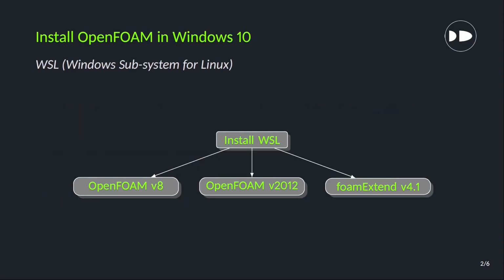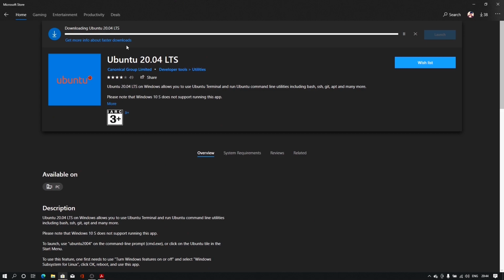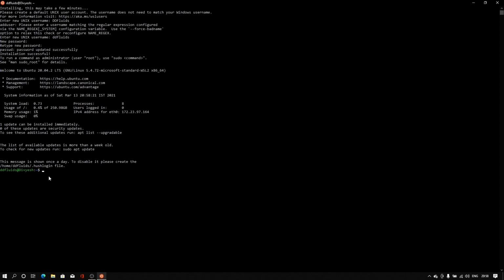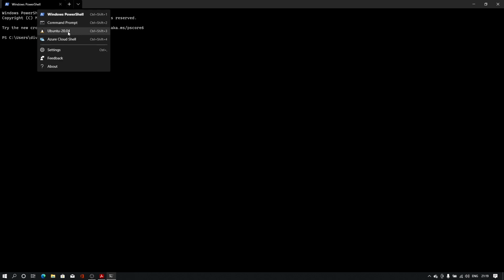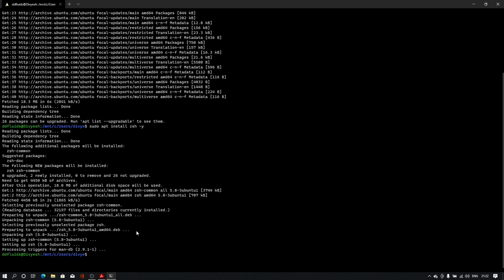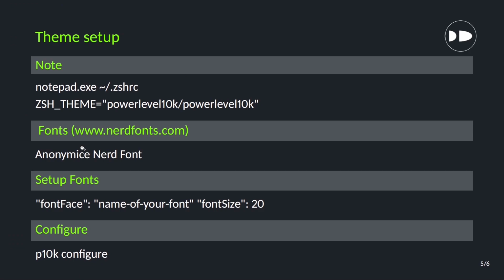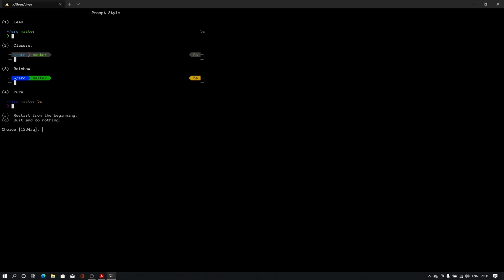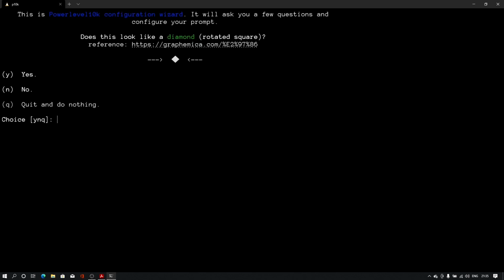Install OpenFOAM: Part 1 [WSL in WINDOWS 10]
We will install OpenFOAM in two parts. In the first part, we will see how to install WSL in windows, and in the 2nd part, we will see how to install OpenFOAM.

Download presentation and materials from the Telegram channel.